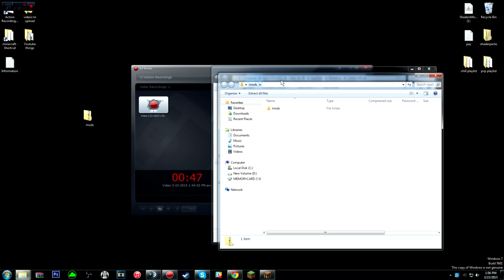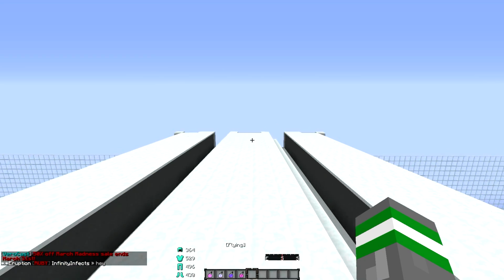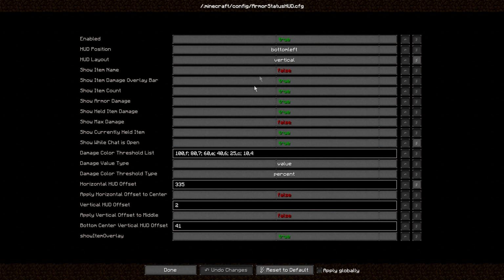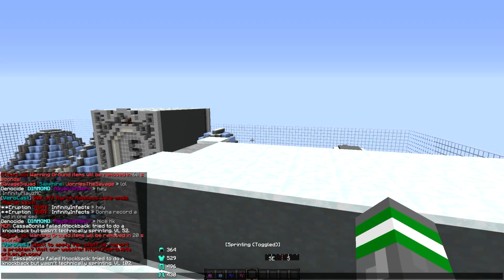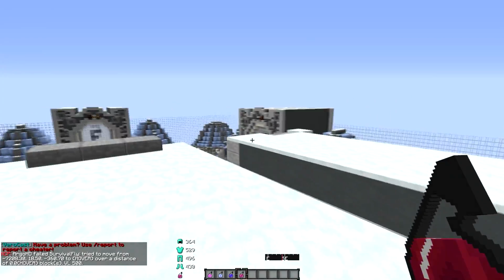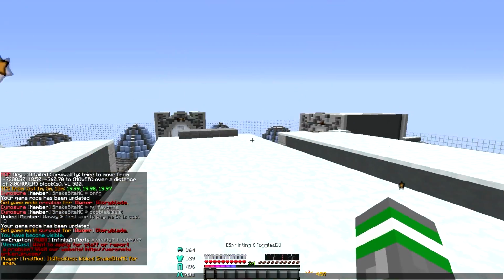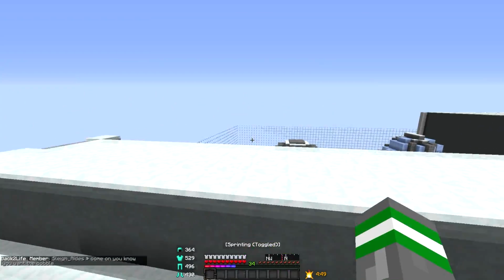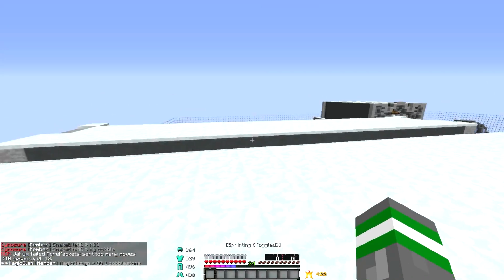Minecraft 1.7.10 Mod Installation/Configuration Tutorial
These mods include: Armorstatus DirectionHUD StatusEffect Optifine ToggleSneak VoxelMap and other necessary mods to make these work such as forge
one other thing i forgot to mention, if it doesn't work try to find this and choose that to start minecraft also you need java 7

commands to access the configuration of the mods
/armorstatus config
/statuseffect config
/directionhud config